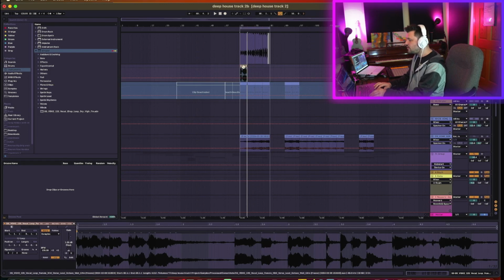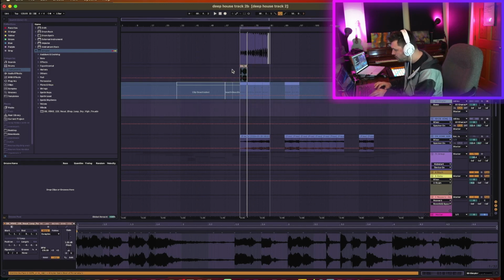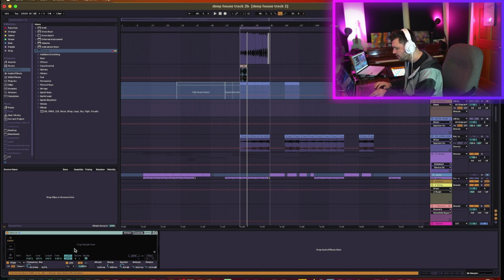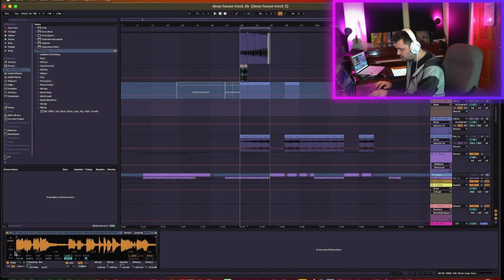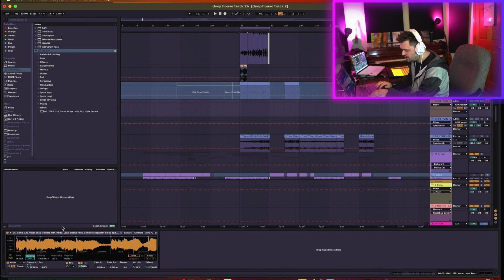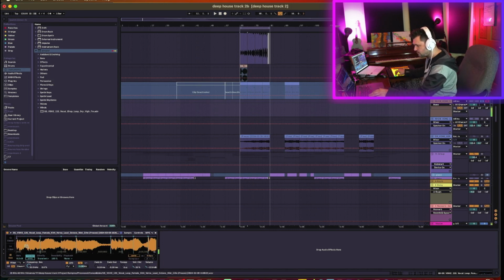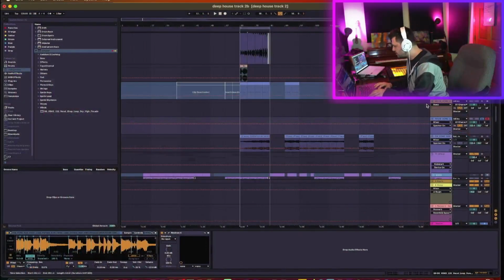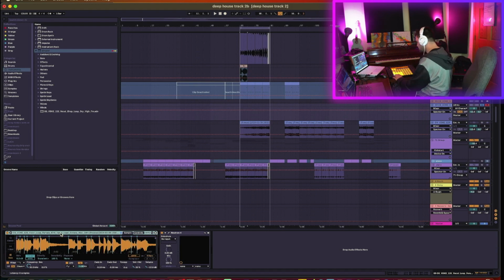How To Make A Vocal Chop - FAST & EASY - Slicer Sampler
I show you a quick, easy, and fun way to make a vocal chop in a production.

For free mastering and review on stream send your music to -

For the FREE Mix Giveaway each month send your music to -